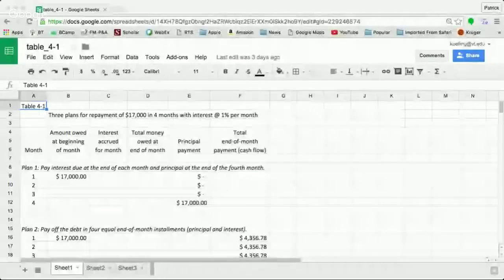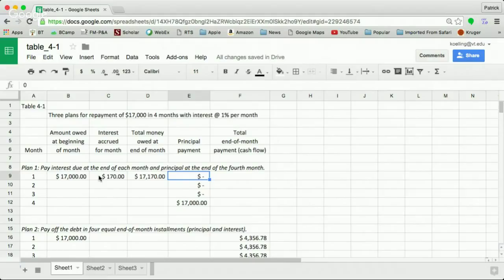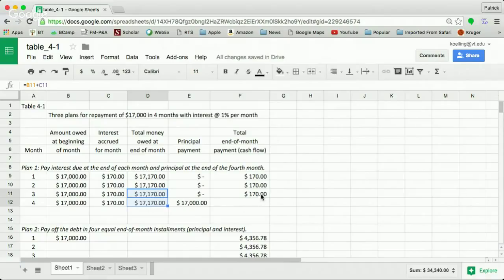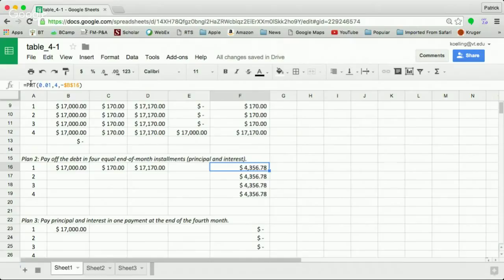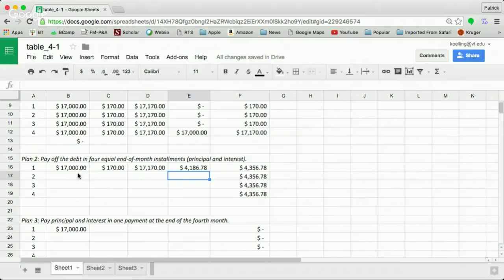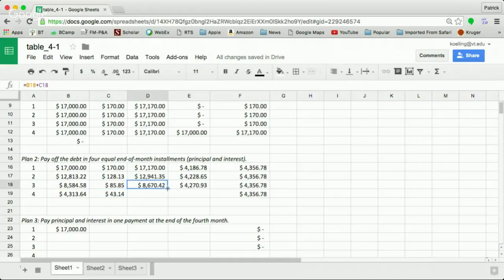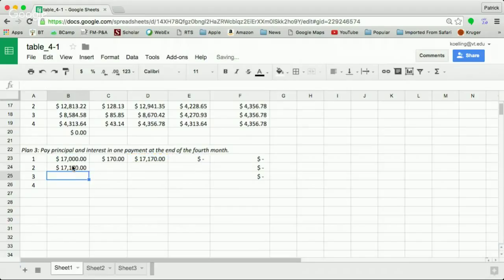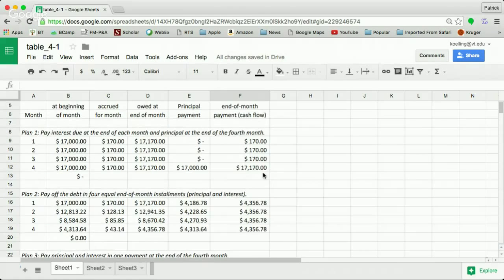Video #3--economic equivalence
In this video we'll present the foundational concept of economic equivalence, which provides what we need to effectively solve engineering economy problems.